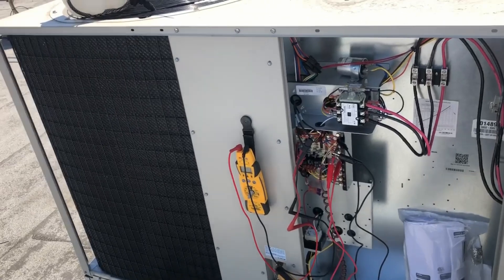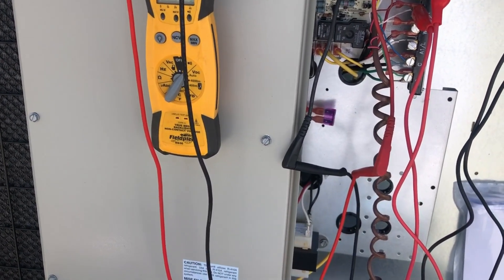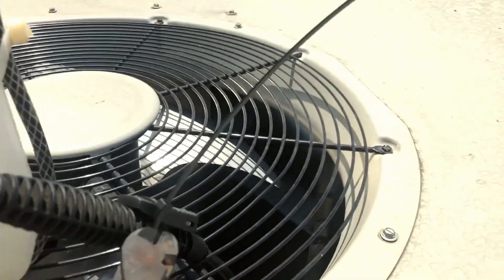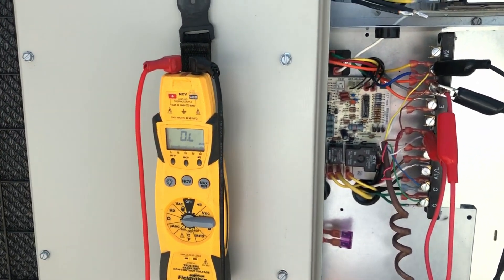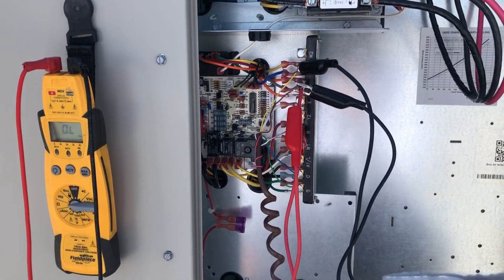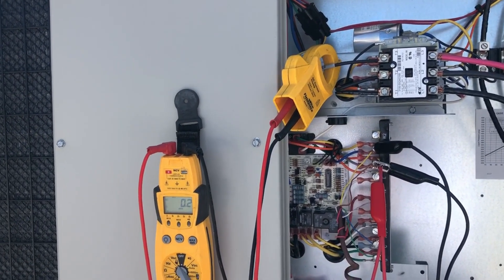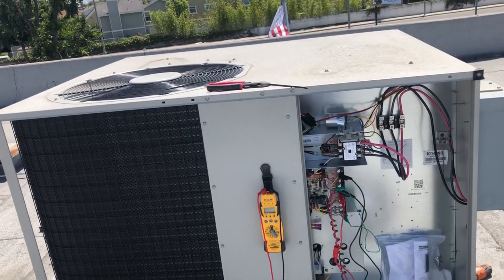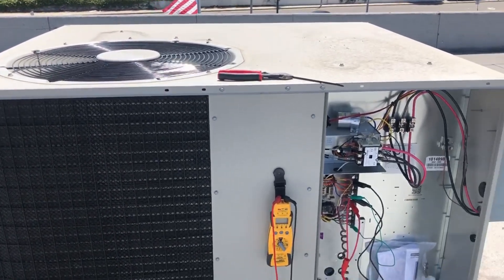EP7 Low Airflow and Reversed Compressor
Low airflow call, 3 phase commercial heat pump, had to adjust the blower speed and found a reversed compressor.

Tools Used
Field Piece HS36 Expandable TRUE RMS Stick Multimeter with Backlight